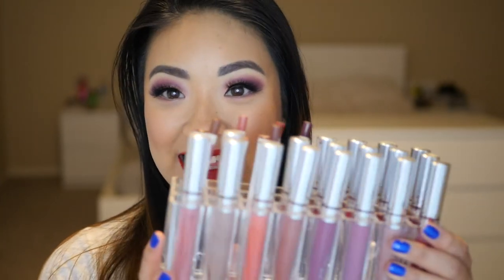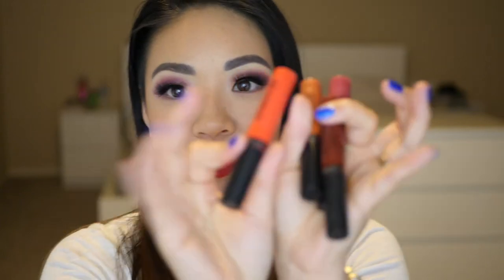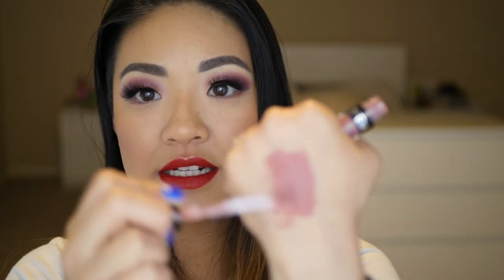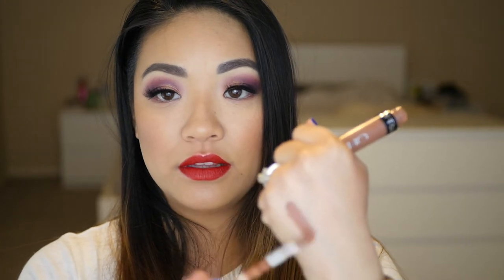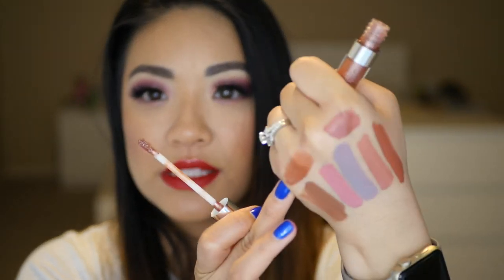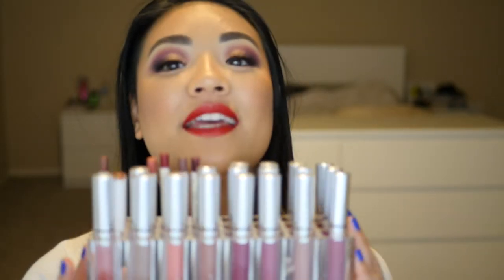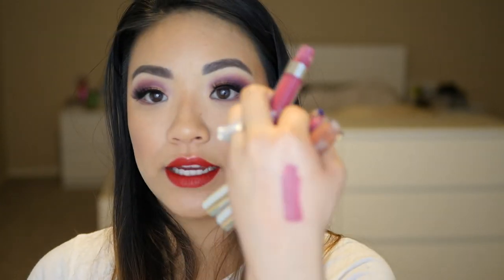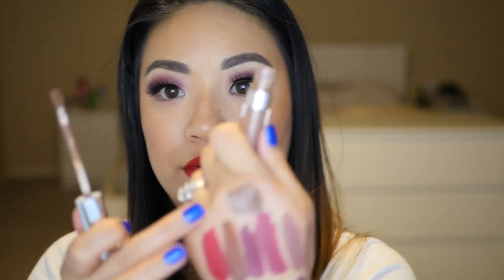Lipstick Declutter PT 2!!! │biedarling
HAPPY NEW YEAR, FRIENDS!! Ahhhh! Can we believe it! NEW CAMERA, NEW ME! HAHA! I am SOOOO SHOCKED about how much I actually got rid of!! Let me know what you guys are going to declutter this year! I got a lot of improvement to make but I'm READY.

Products Mentioned: